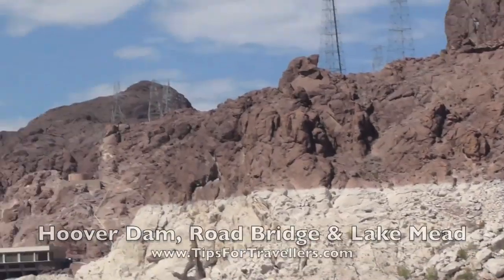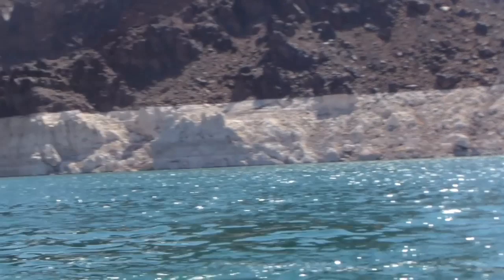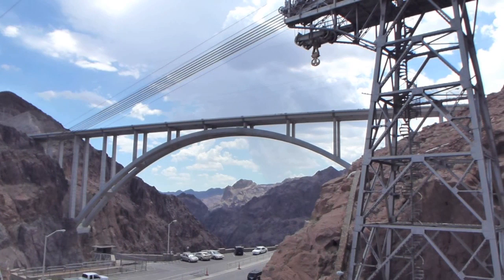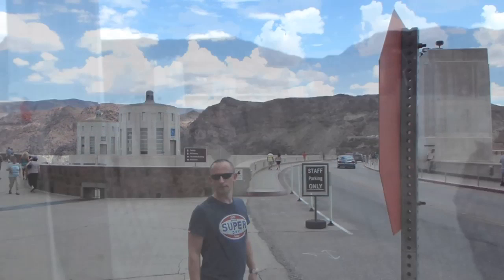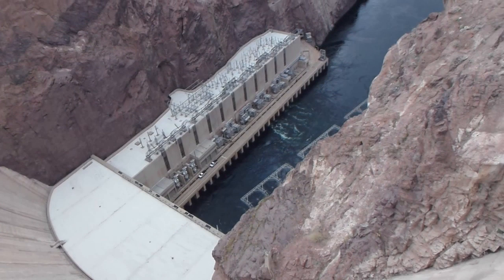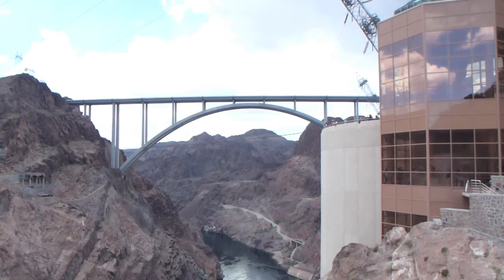Hoover Dam, the Mike O'Callaghan - Pat Tillman Memorial Bridge & Lake Mead Las Vegas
Hoover Dam and the Mike O'Callaghan -- Pat Tillman Memorial Bridge Las Vegas.